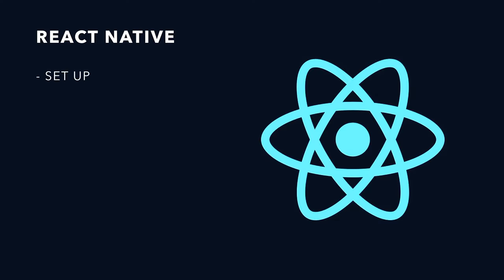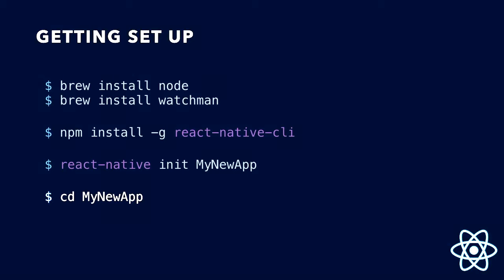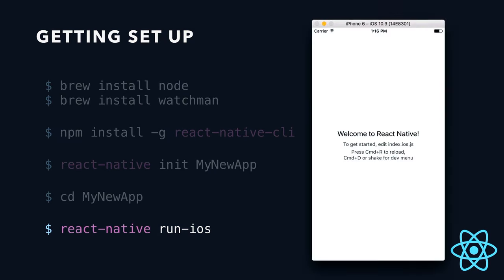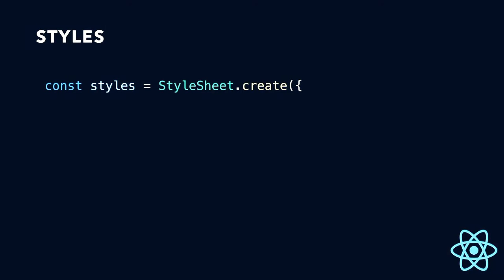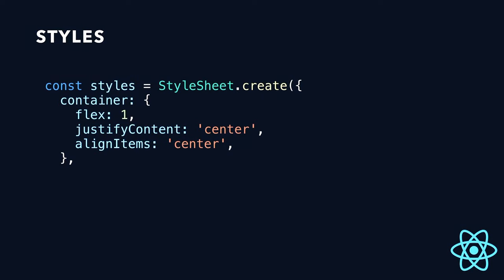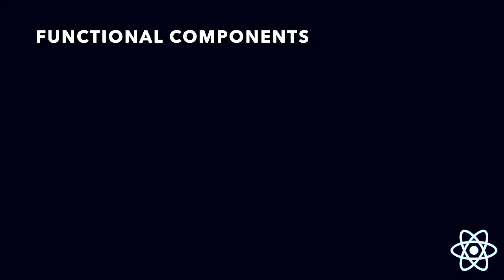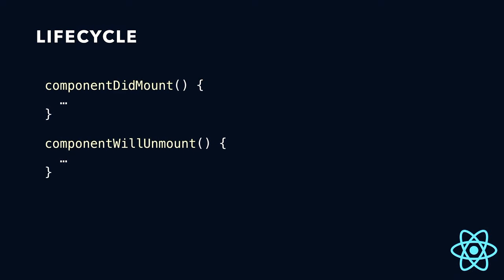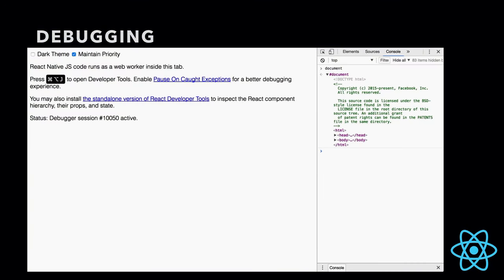Building a Mobile App with React Native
React Native and Node.js allow us to take javascript out of the browser and use it to create real, native mobile apps. This talk is a walkthrough of pre-prepared code to demonstrate how these technologies can be used to used to create a simple iOS app. It will introduce the audience to some key concepts and give them a better understanding of what goes into creating a mobile app with React. It would also be of interest to people looking to use React for web apps.

Hannah Thompson @ /dev/world/2017

PERMISSIONS: The original video was published on the AUC_ANZ